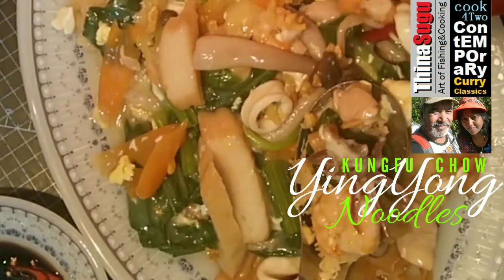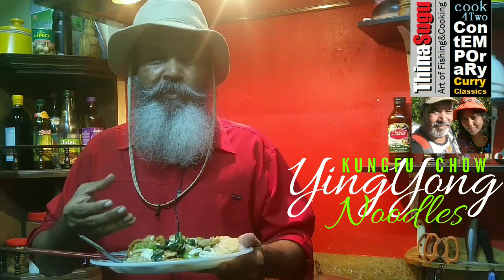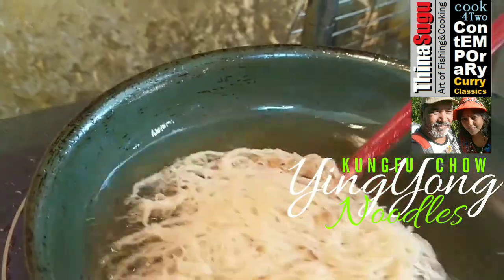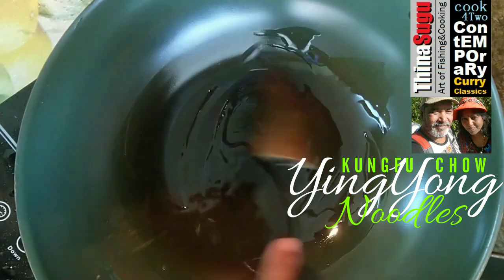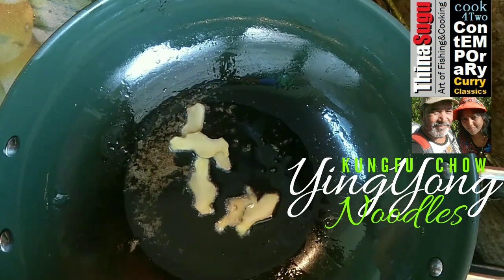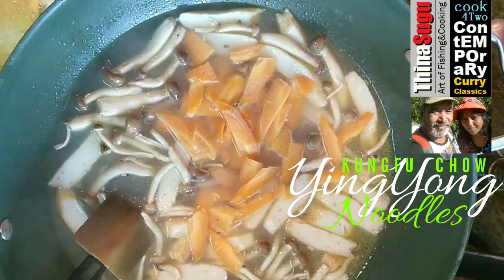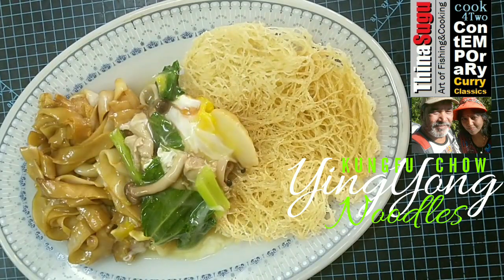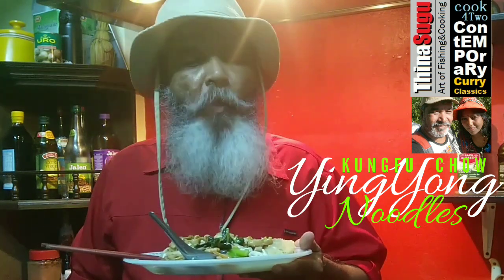DUO NOODLES | smothered with a gooey egg-velvety stew | CRISPY & SLURPY